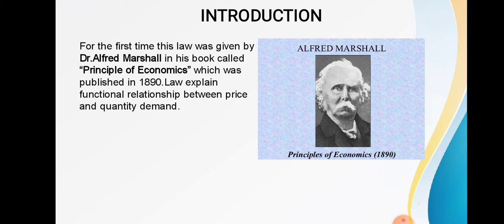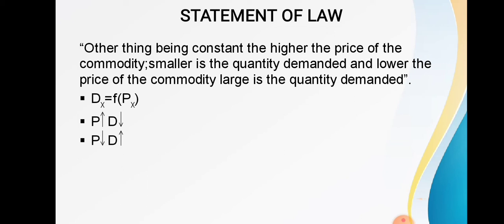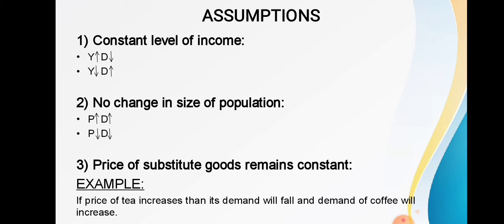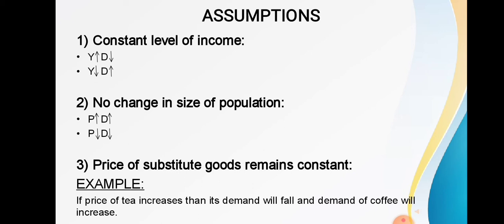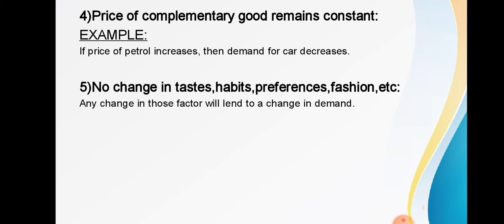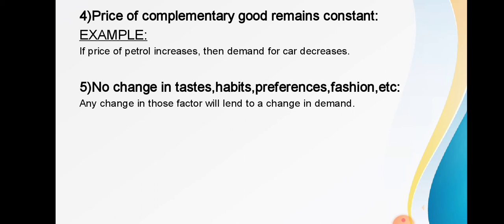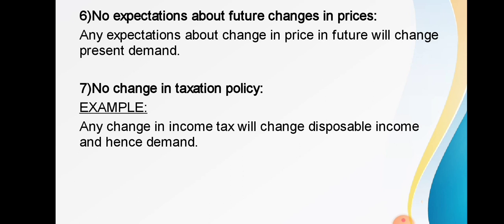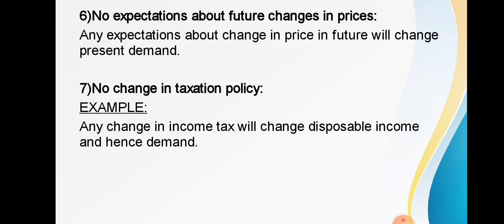Demand Analysis Part-5